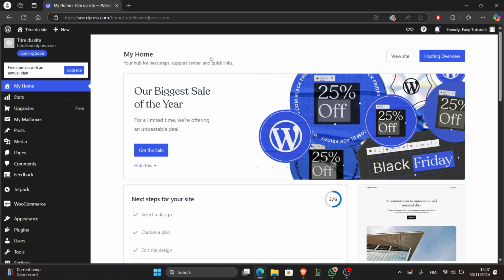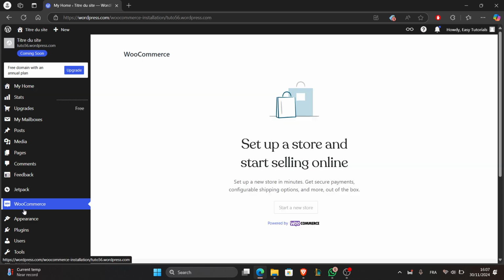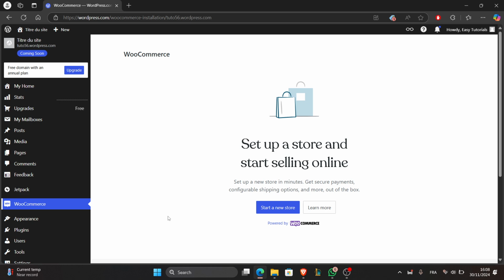How To Add Payment Method On WooCommerce Tutorial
Today we talk about add payment method on woocommerce,woocommerce payment gateway,woocommerce tutorial,payment gateway,woocommerce payment setup